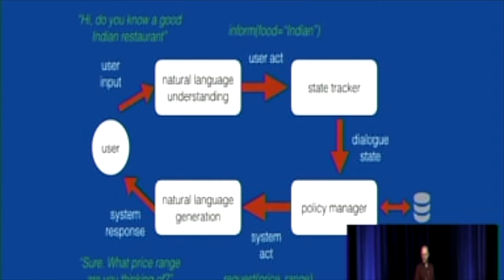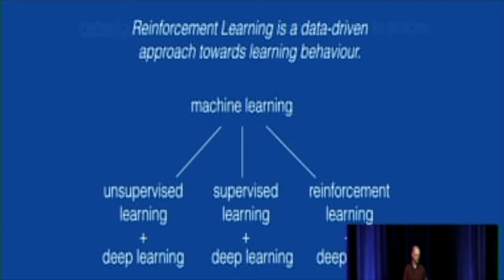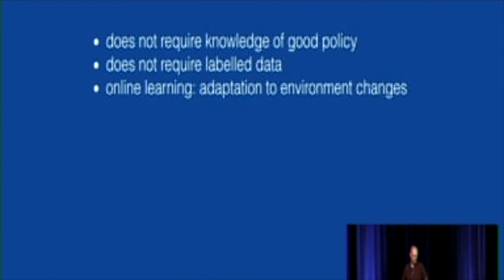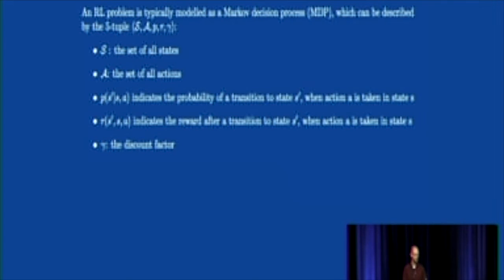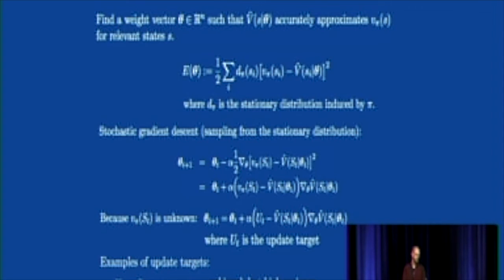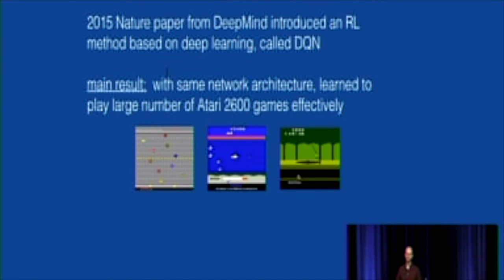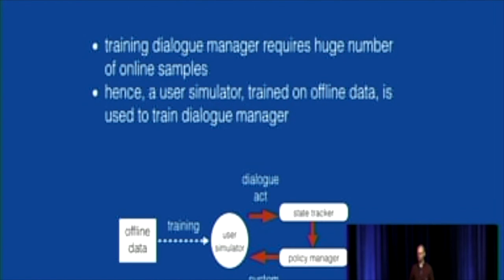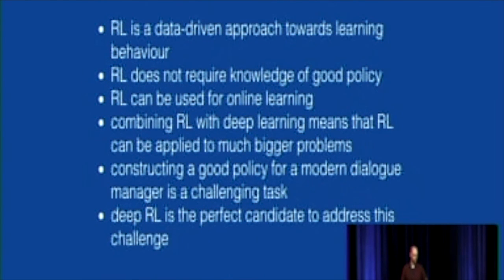Harm van Seijen - Using Deep Reinforcement Learning for Dialogue Systems - MLconf SF 2016